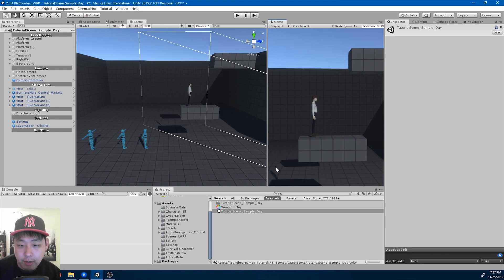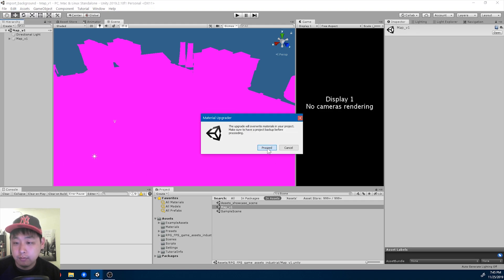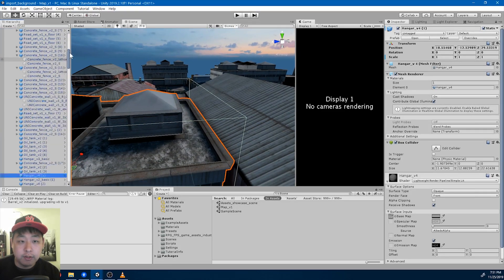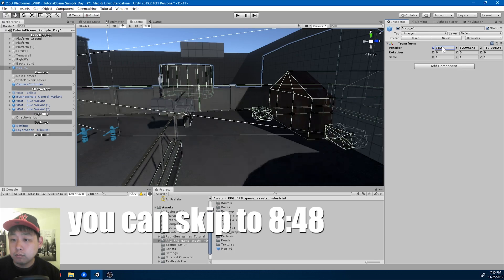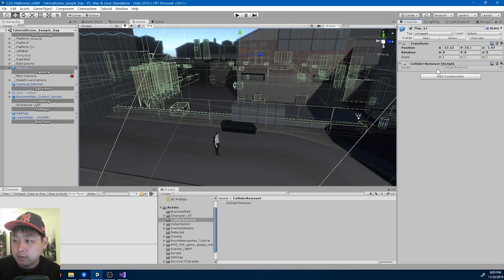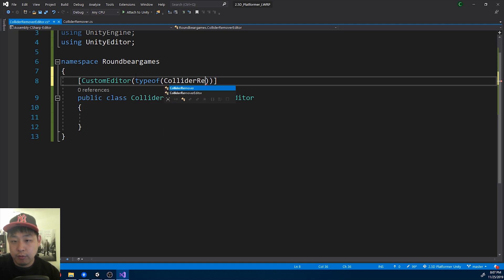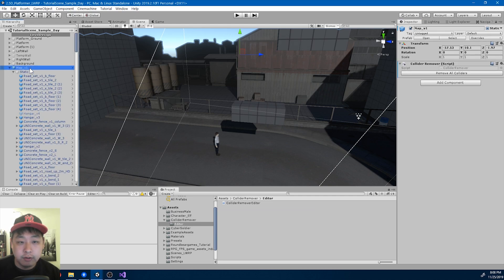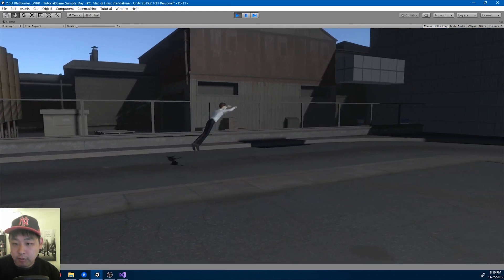#195 Importing an Environment (Part1) - Unity Tutorial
Importing an Environment (Part1) - Unity Tutorial
Unity GameDev by Roundbeargames

I'm using Unity 2019.2 / LWRP (light weight render pipeline) in this video.

I'm extracting the environment as a prefab (models, textures, and materials), exporting it as a Unity package then importing it into my project.

In the next video, we'll be adjusting camera and light settings to improve graphical quality.